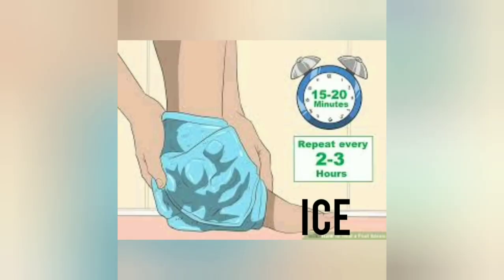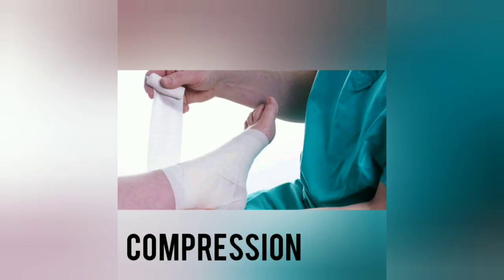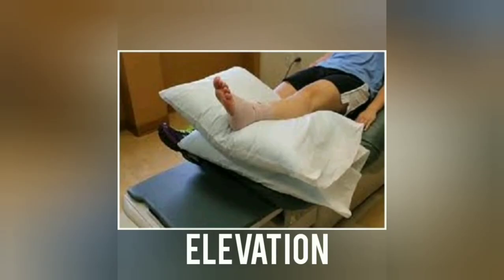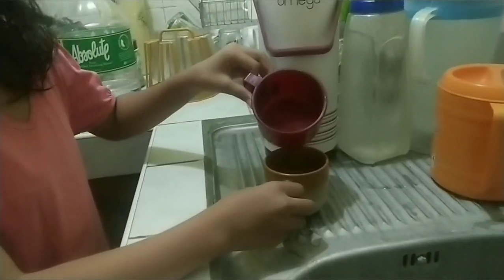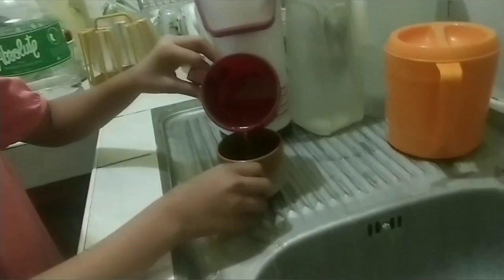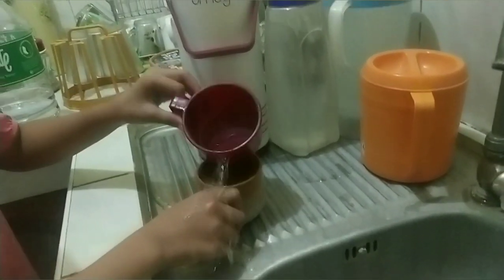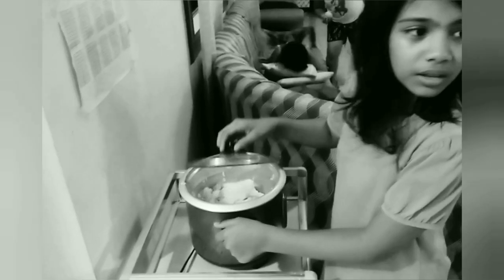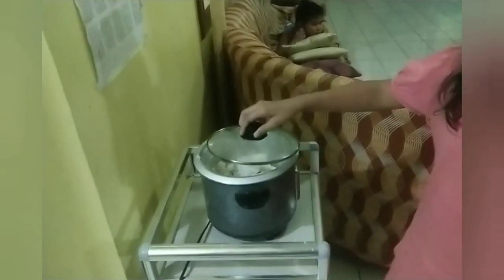STRAIN AND SCALD | GROUP4 | G5 MARIGOLD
Video Presentation of Strain and Scald
of Group 4 Grade 5 Marigold
Students of South City Homes Binan,  Laguna